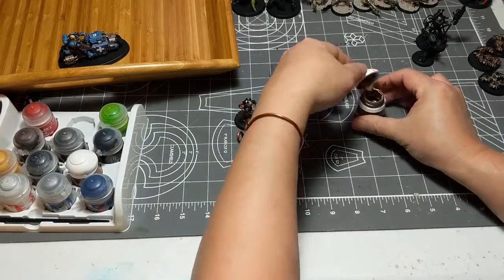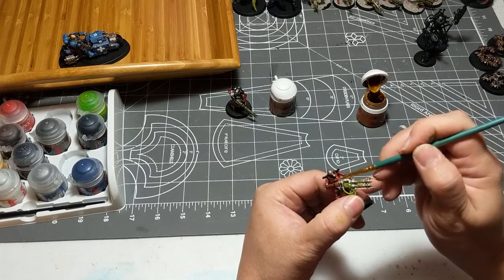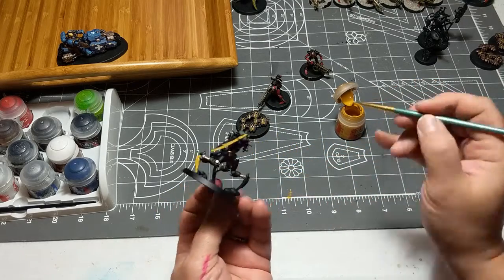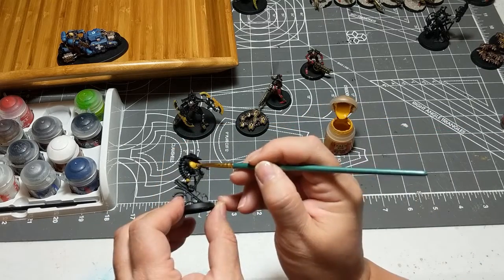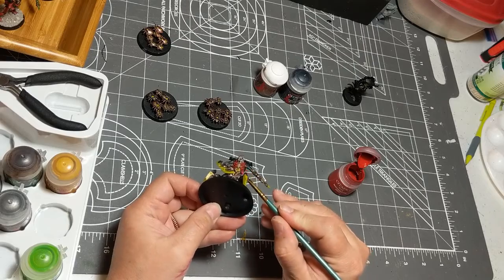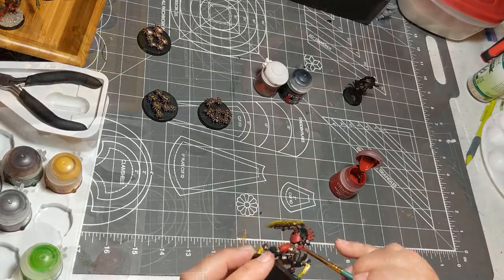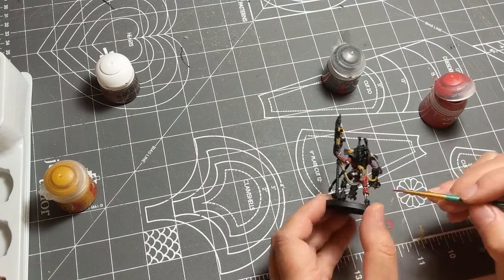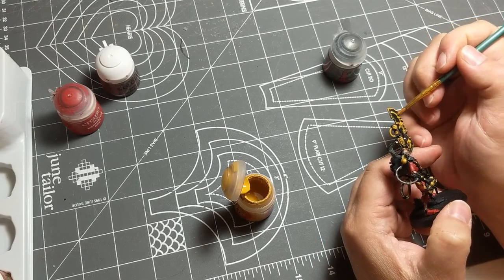RIDERS ON THE SWARM! necron paint tutorial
Hi everyone hope you enjoyed the video
if you want to participate in our channel our cash tag is $Believeit95